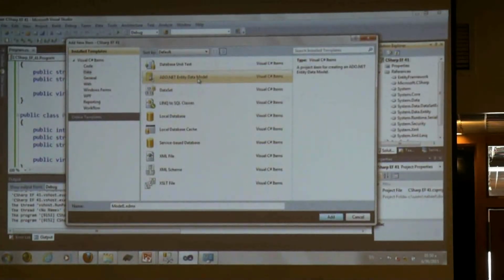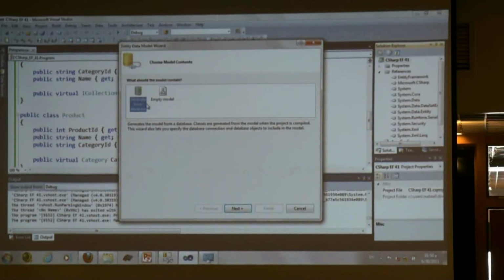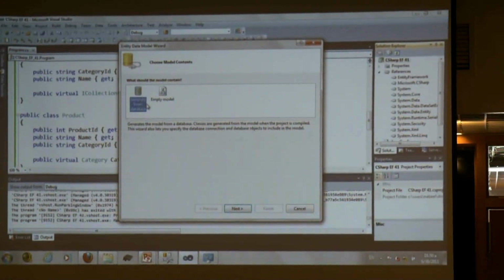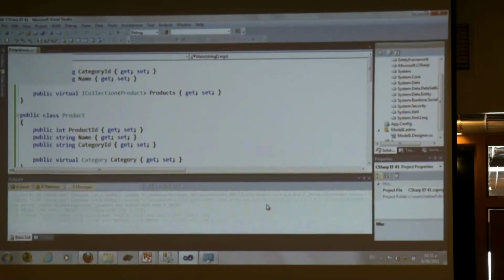Entity Framework, a deeper look (1-5)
In this session, Nabeel Derhem will address the Pros and cons of EF + strategies and techniques to utilize it in an efficient way